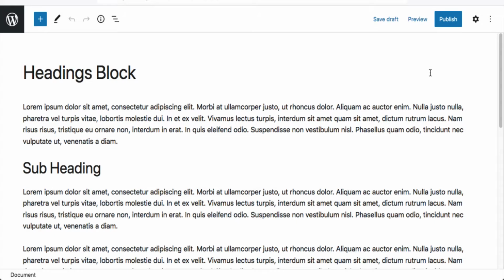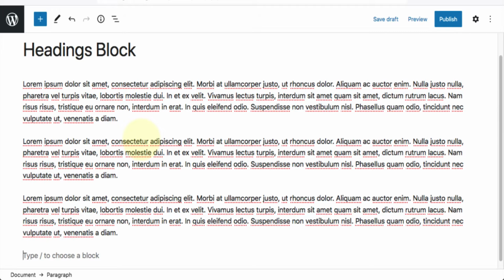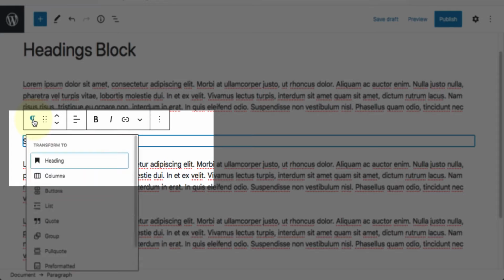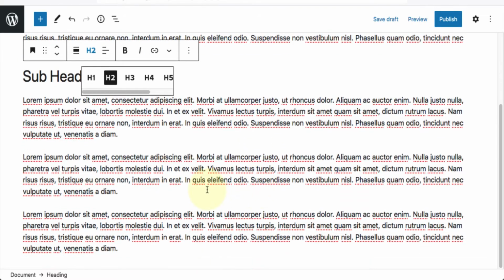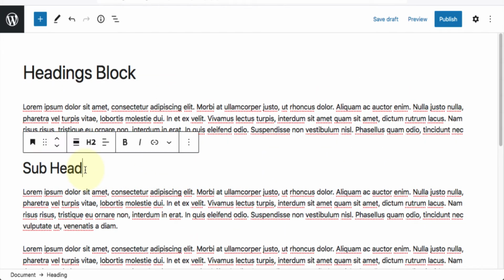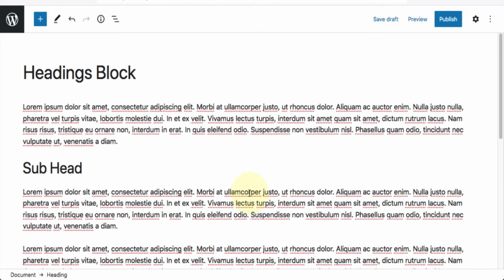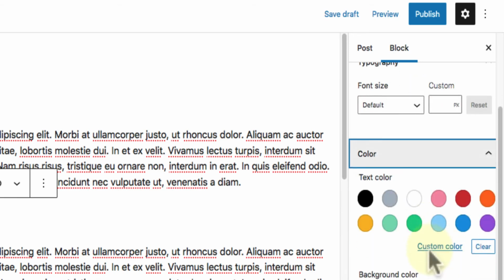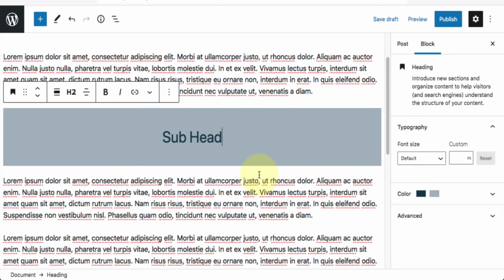How To Use The Headings Block in WordPress Gutenberg Block Editor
How do you add sub headings to a WordPress page?  My video shows you how to do this and why you should do it.